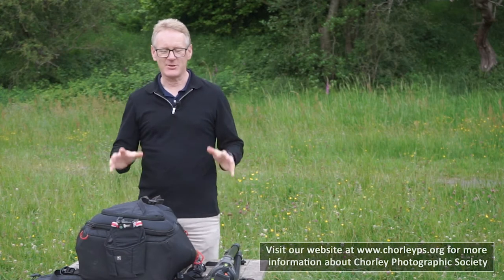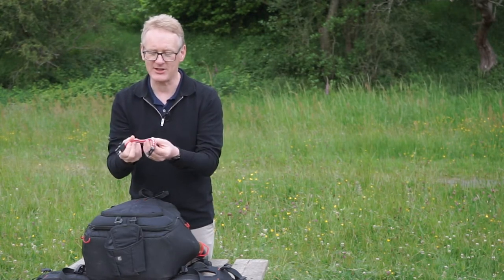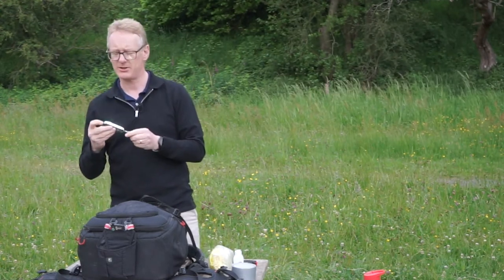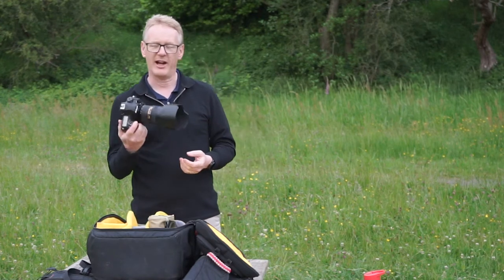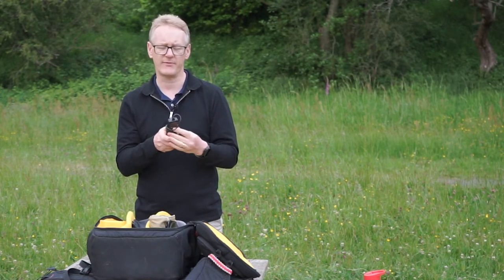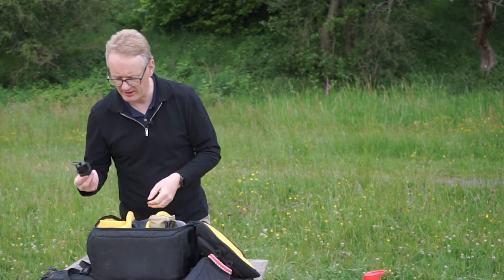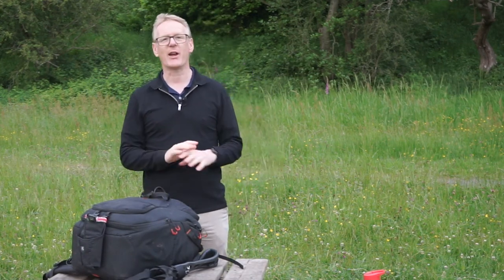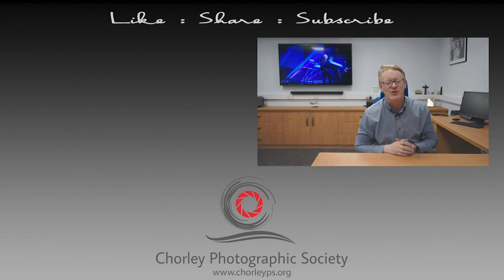What's in Will Stead's Landscape Photography Bag?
Responding to a viewers request, this video focuses on Will Stead's Landscape Every Day Carry. Want to know what's in the big black rucksack? This video is for you.